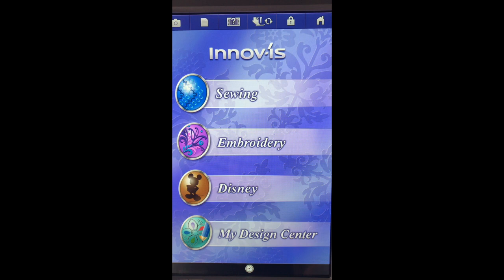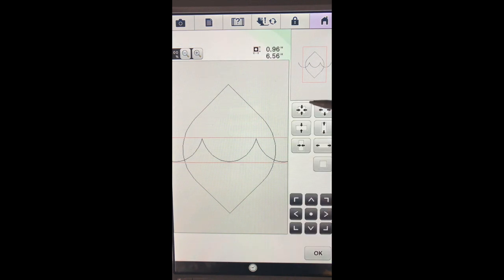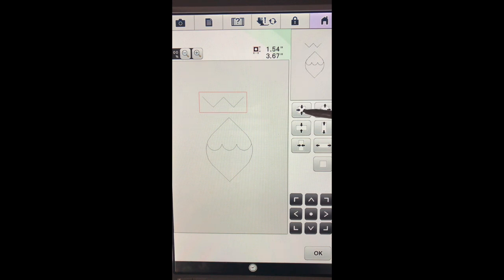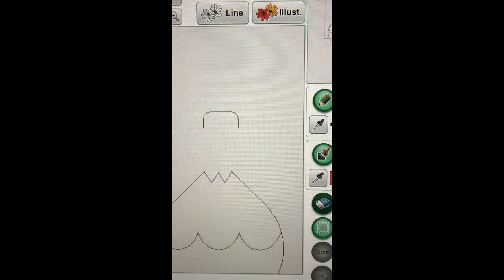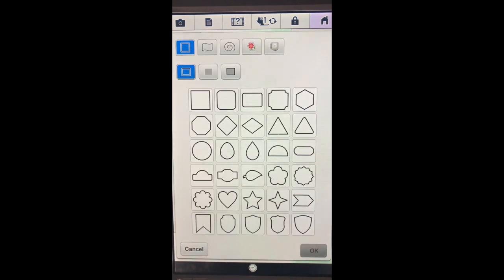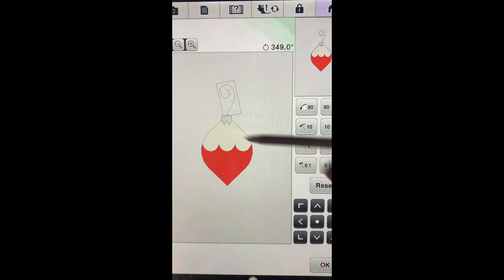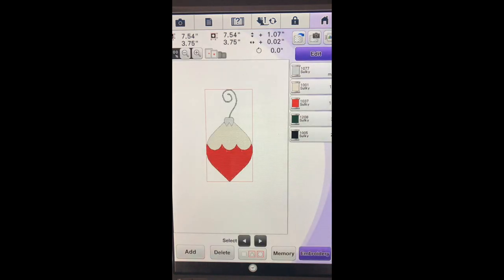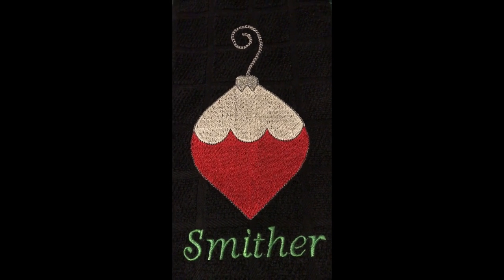Project - Christmas Towel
This video walks you through creating a Christmas towel in My Design Center